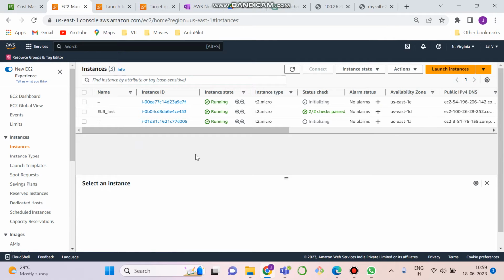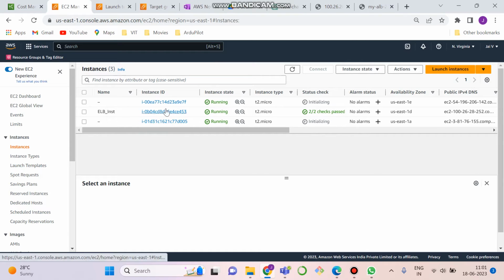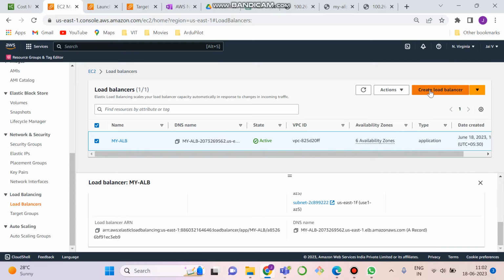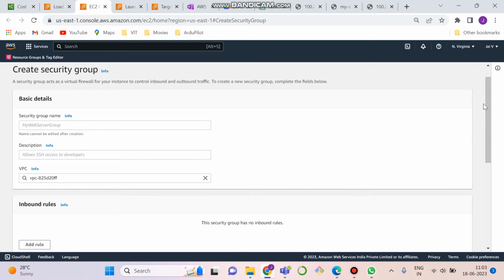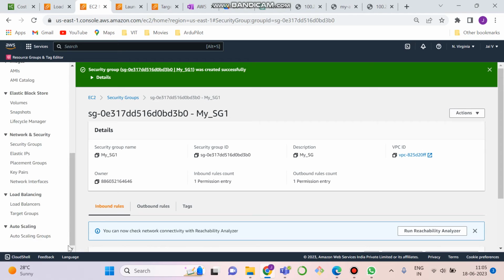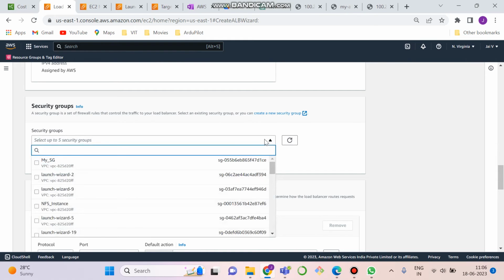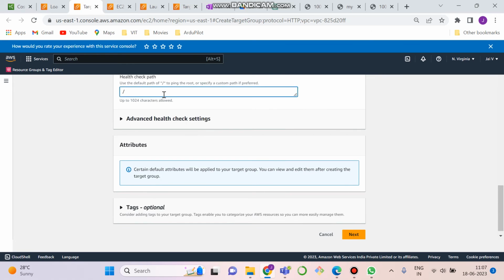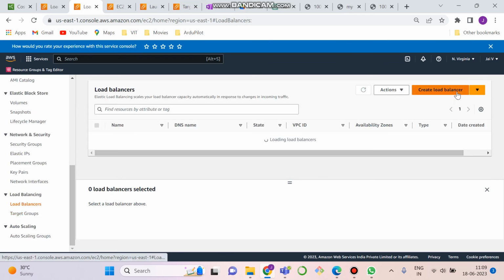AWS Application Load Balancer with Auto Scaling Group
This tutorial will show you how to create AWS Application Load Balancer with Autoscaling Group. Throughout the video you will get proper understanding and practical knowledge on how to set up load balancer with autoscaling group.

Timestamps
What is this AWS tutorial about? 0:00
Video Intro 0:20
Tutorial starts here 0:25
Why do we use Load Balancers 01:10
Steps to create Load Balancer 01:35
AWS Load Balancer Target Group 03:48
What is Autoscaling 06:52
Steps to create Autoscaling group in AWS 07:08

Load balancer and autoscaling group is used together to manage websites and applications with high traffic hosted on AWS. In this video we will be creating application load balancer but after completely going through this aws cloud tutorial you will have experience and knowledge to even create Network Load Balancer.